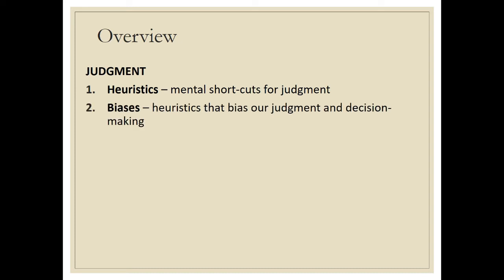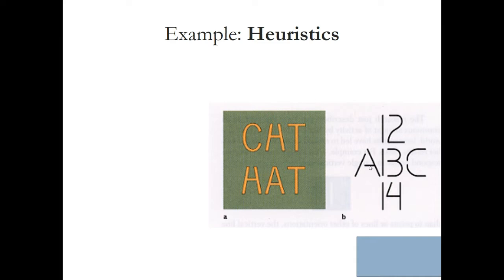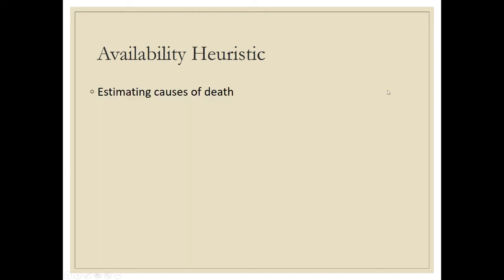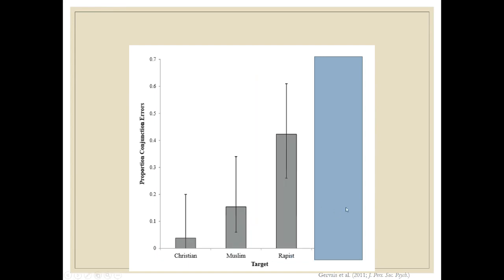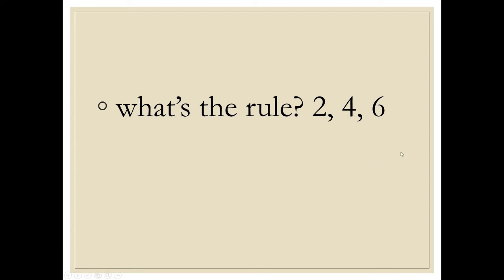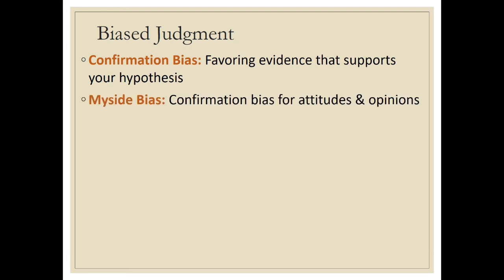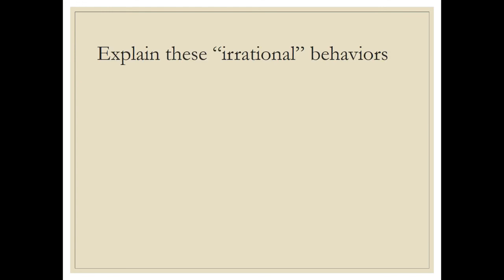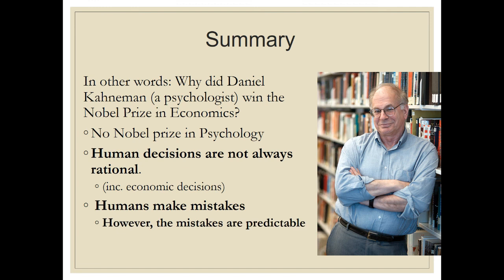PSY271 Sp20, Wk11, Judgment & Decision-Making